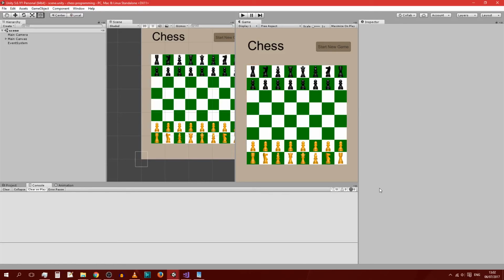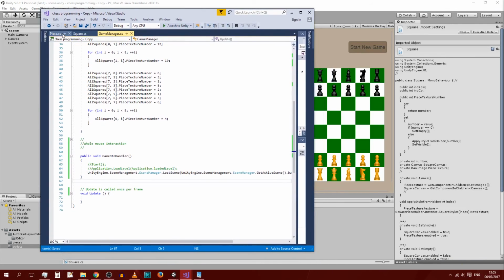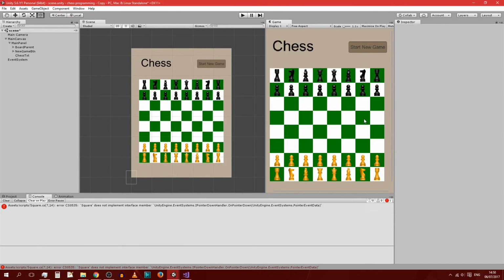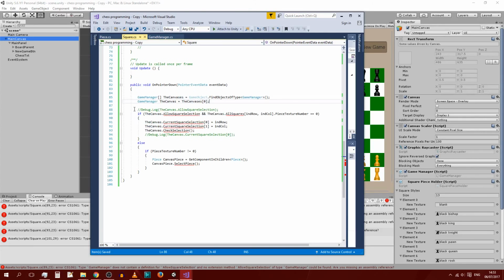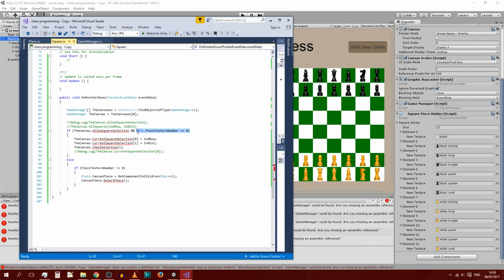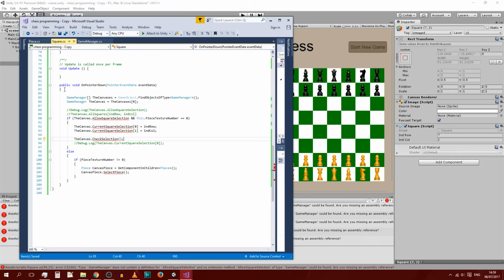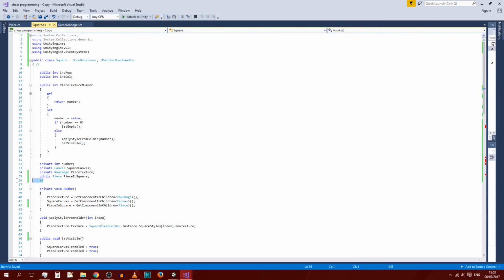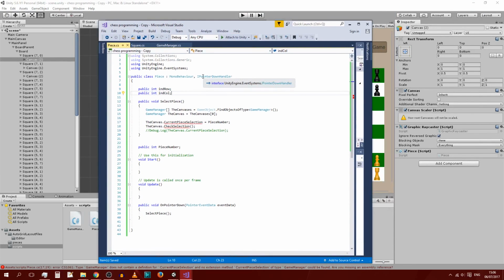Programming chess - lesson #12: We Have Movement! (part 1/2)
Sorry that this video is a day late, but in it, we are going to start looking at how we can move pieces around on the board.